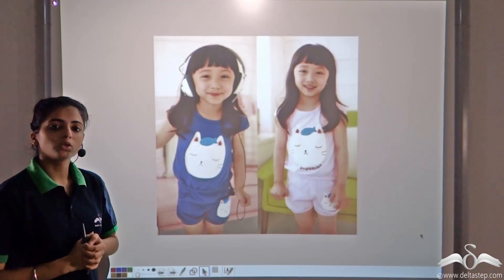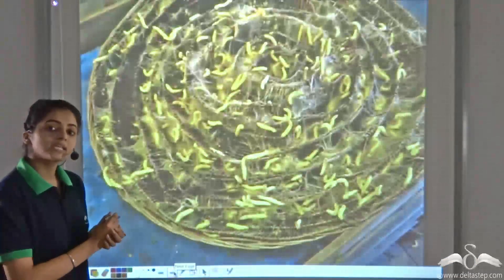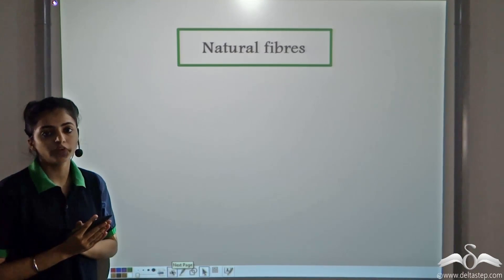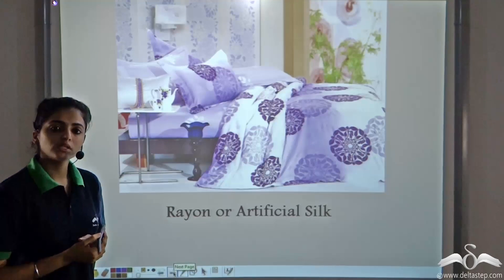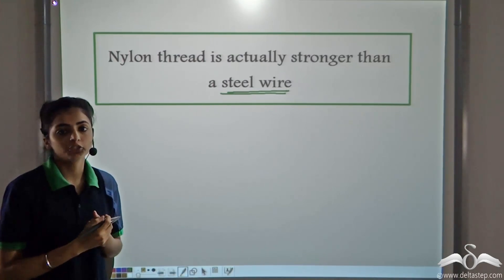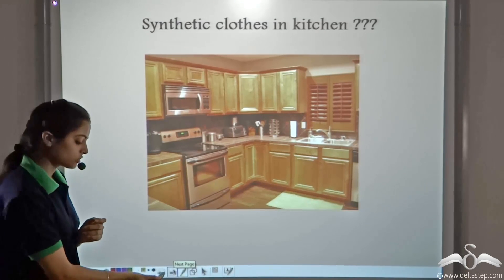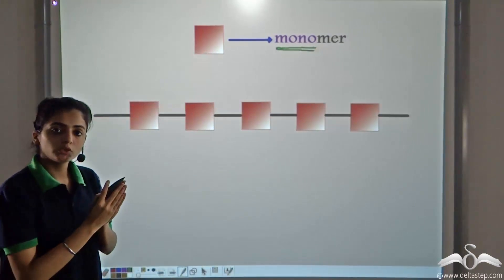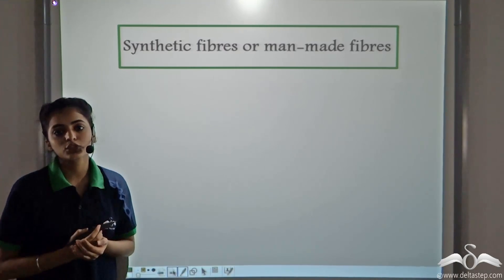Introduction to Synthetic Fibres